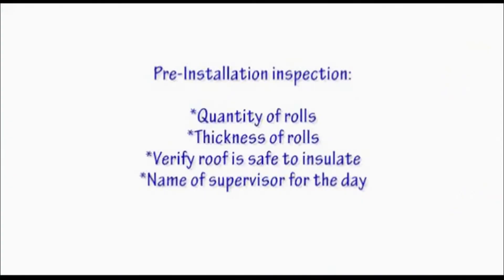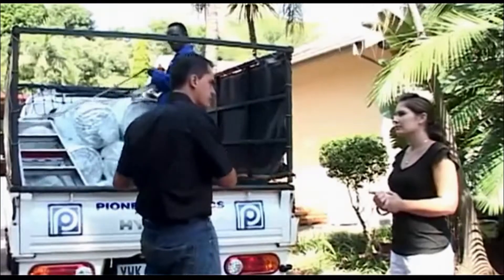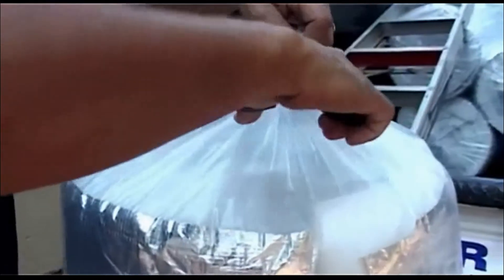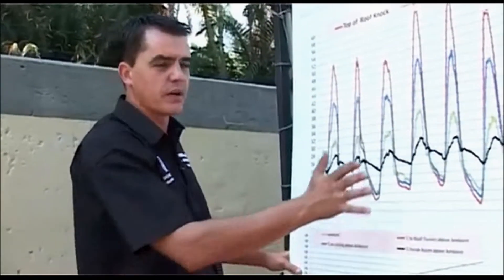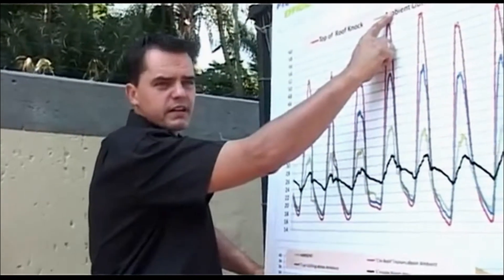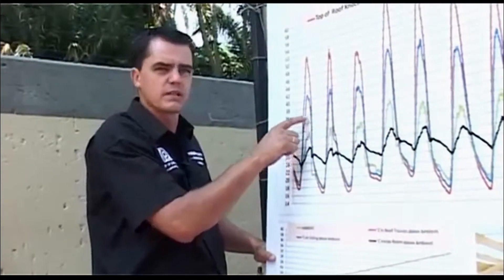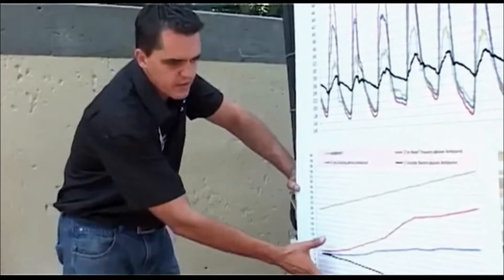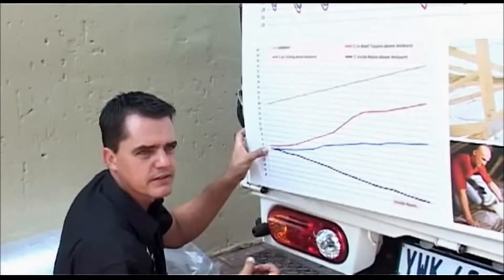How Does Roof Insulation Save Money - BENEFITS of over Ceiling Foil Insulation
Installing insulation on your Hot water tank is Energy Efficient and saves electricity and money by reducing the Heat losses of the Geyser or Heating storage cylinder. We undertook a project for ESKOM for the South African power utility in 2007, and we manufactured and installed an amount of 122,500 Geyser Blankets saving 5.28 Megawatts. One geyser Blanket saves about 27% electricity based on a study done by the Cape University of Technology. This is a training  series on the installation & product training. Installing Roof insulation stops Thermal Losses in winter and radiant thermal heat penetrating through your attic or ceiling during summer times. The product has an aluminium foil layer and is a bulk as well as reflective insulation.